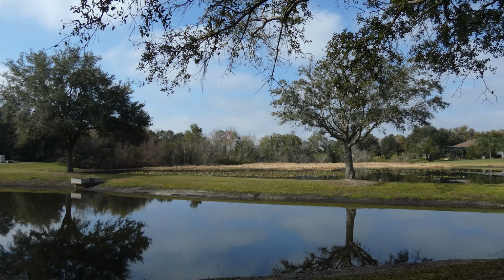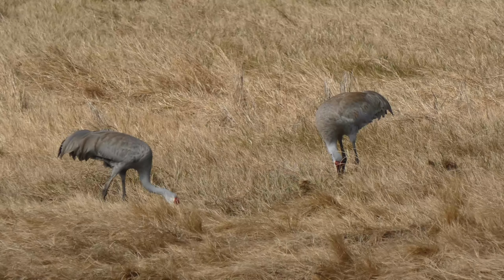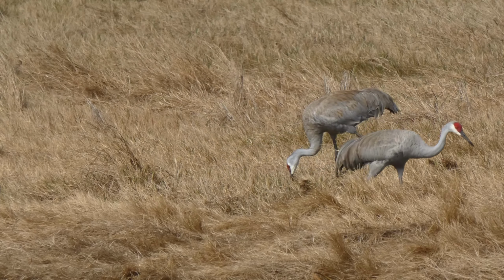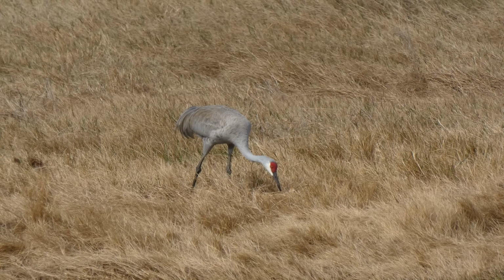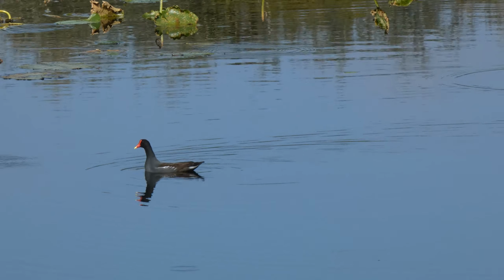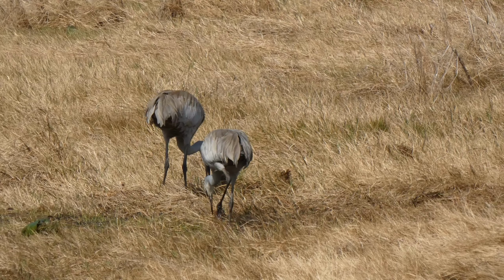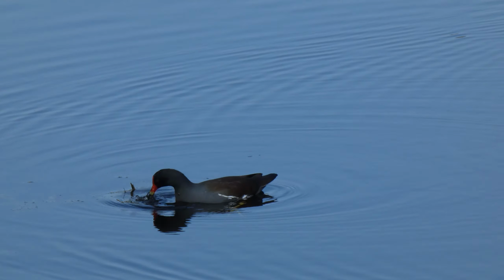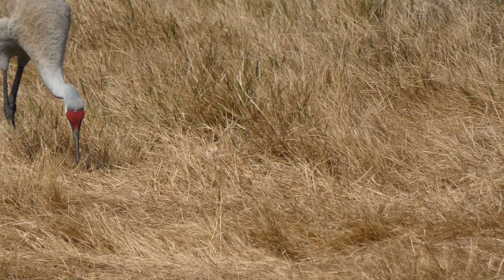Baby sandhill crane chick, 1 day old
Did the second egg hatch?  Will there be two chicks this year?  Those are the big questions on my mind as I head out to the pond.

Sandhill crane chicks aren't very mobile for a day or two, and difficult to see unless they stand up.  But let's take a look and see how the crane family is doing.